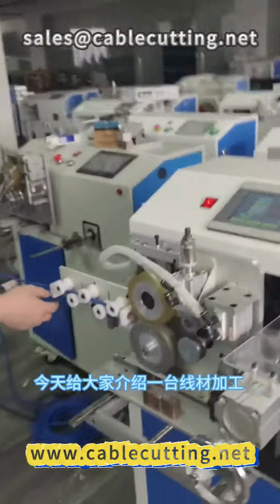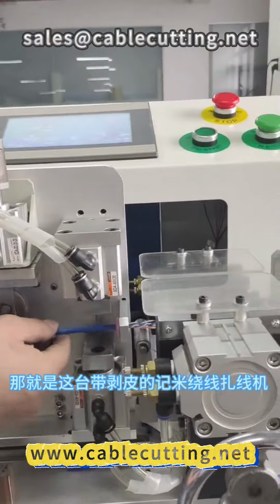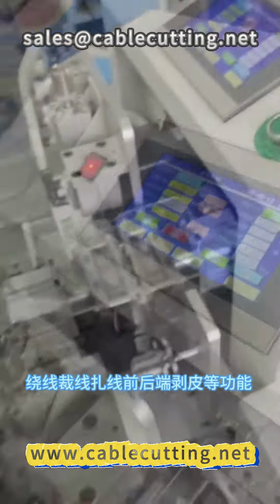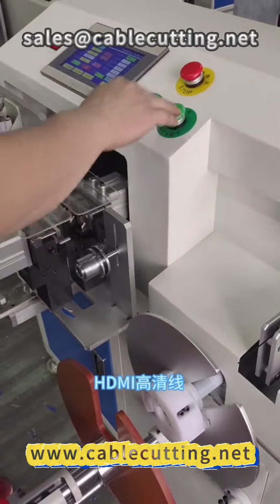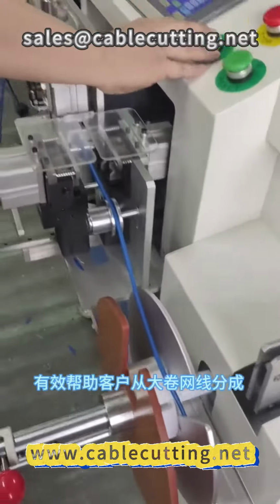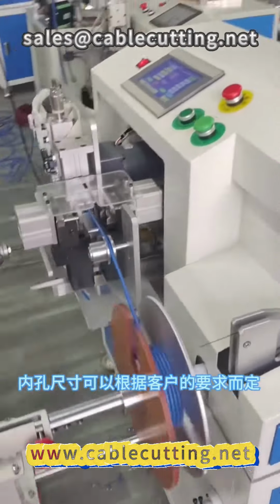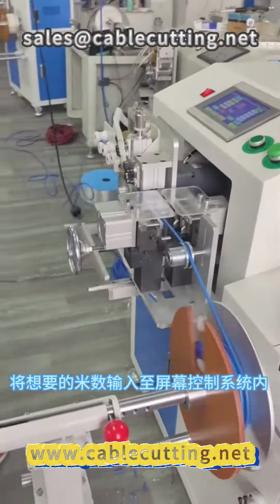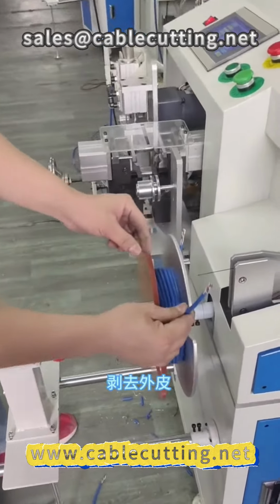Automatic meter winding and wire stripping machine network cable wire processing wire winding mac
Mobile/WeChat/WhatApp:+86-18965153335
XIAMEN JINGWEI TECHNOLOGY CO., LTD.